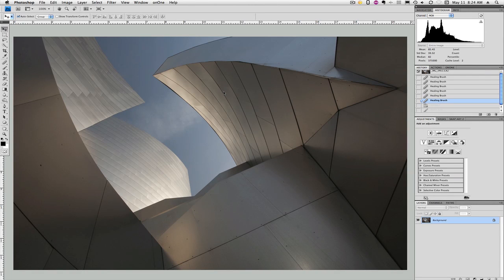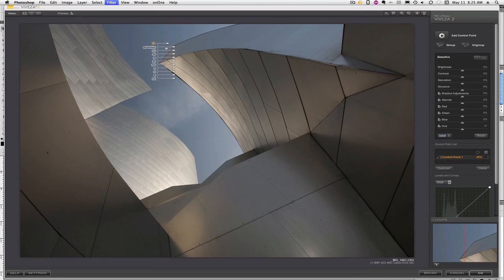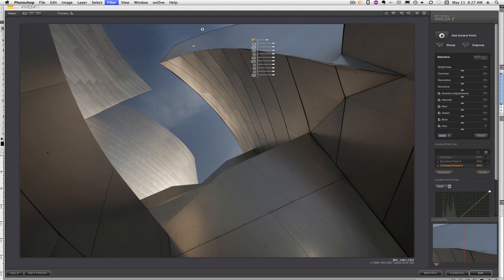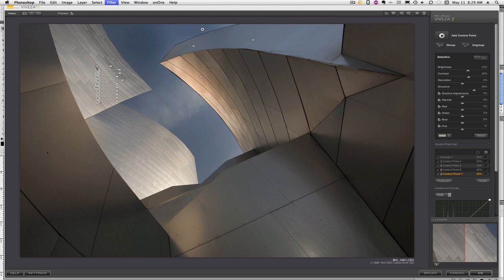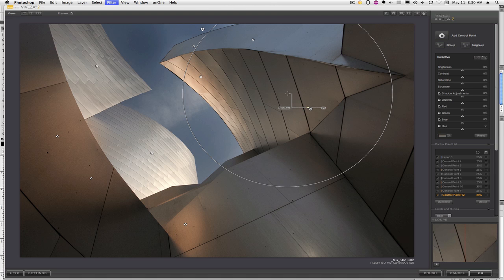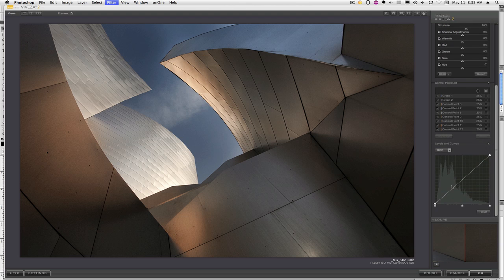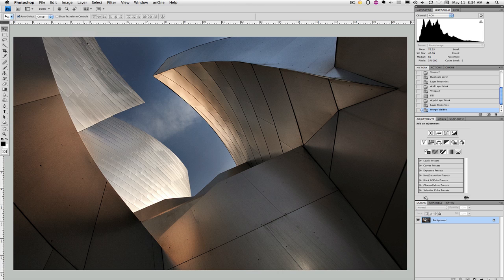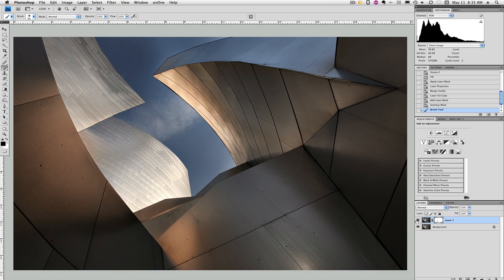Nik Viveza 2 overview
An overview of how to use Nik Software's Viveza 2